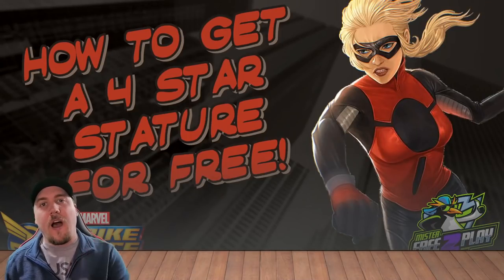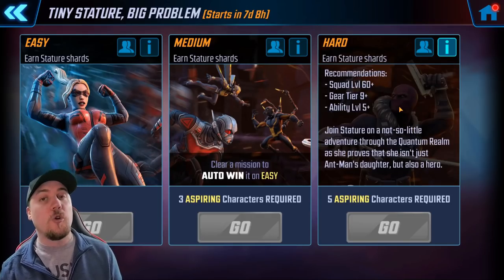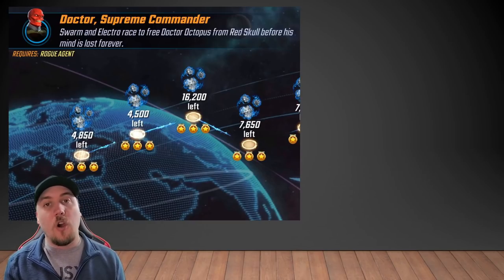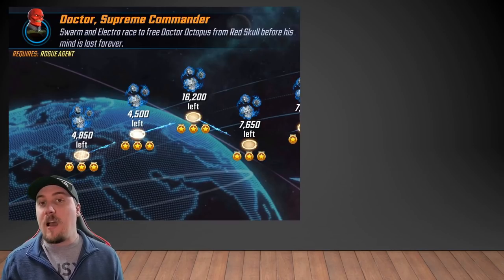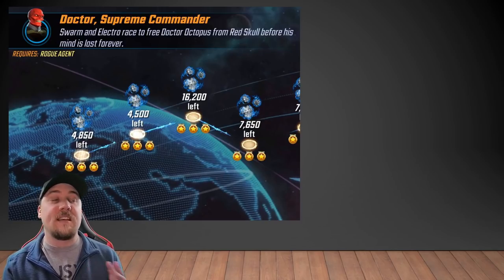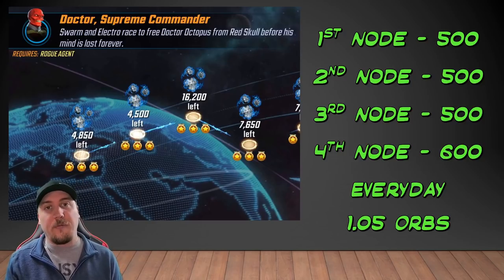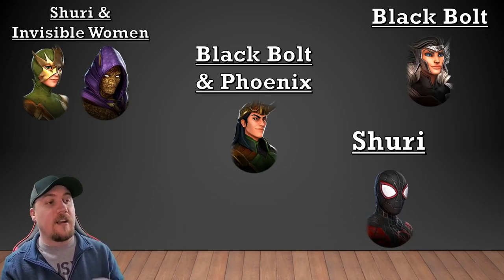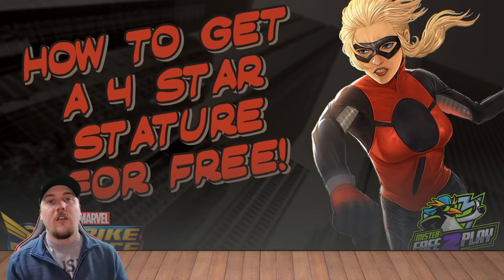Tips For Getting Stature at 4 Stars or More - Marvel Strike Force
How I consistently get these event campaign characters at 4 and 5 stars.  Plus recommendations to clear Stature's Event.

MR F2P MSF's discord server!  Want to be featured in Bold Predictions or Q & A?